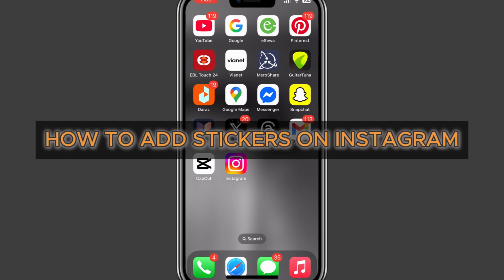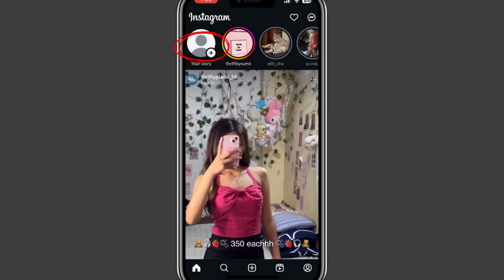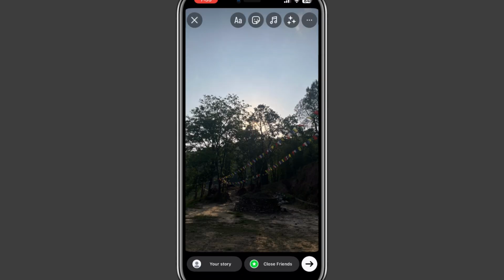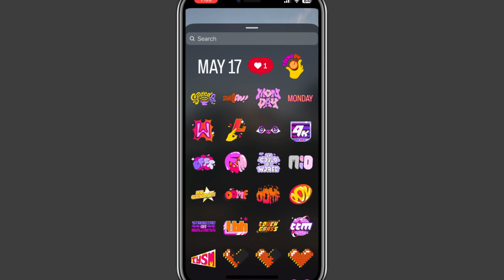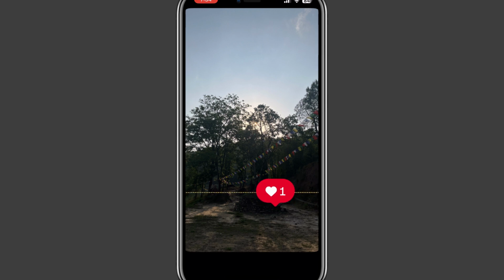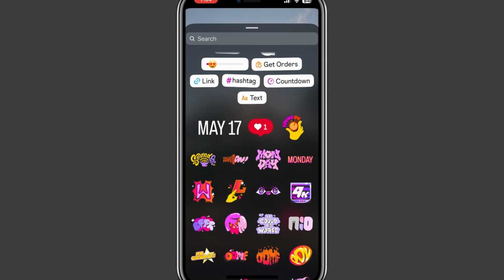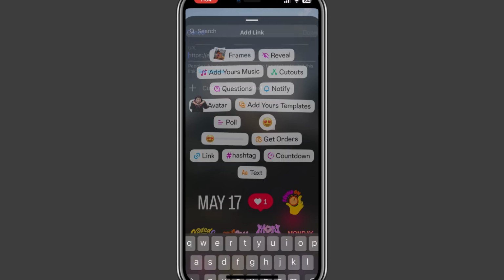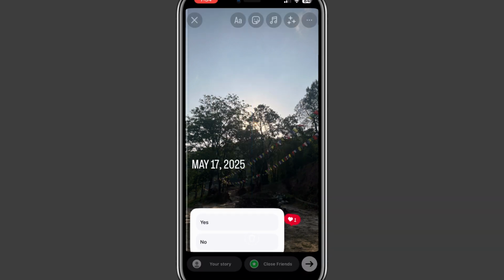How to Add Stickers on Instagram 2025?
Want to make your Instagram Stories and Reels more fun and interactive? In this video, you’ll learn how to add stickers on Instagram to level up your content! We’ll show you how to use stickers like polls, questions, music, GIFs, and more to boost engagement and creativity.

Whether you're using Android or iPhone, this step-by-step guide will help you access, place, and customize stickers on your Instagram stories and videos with ease.